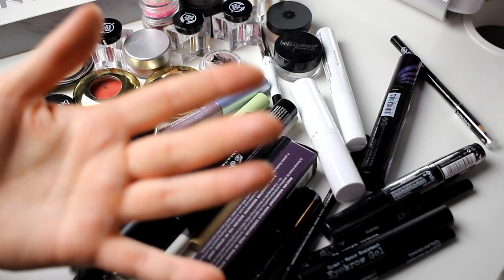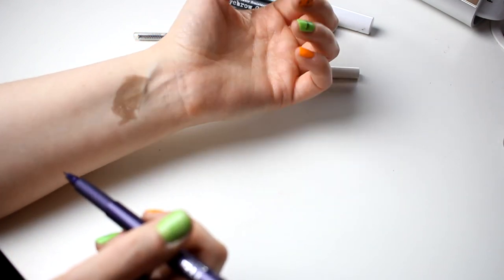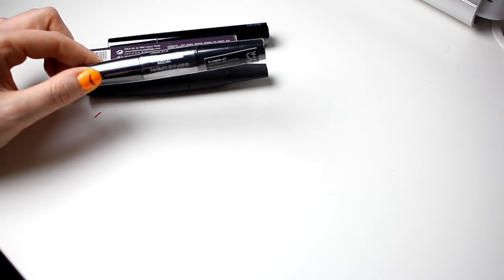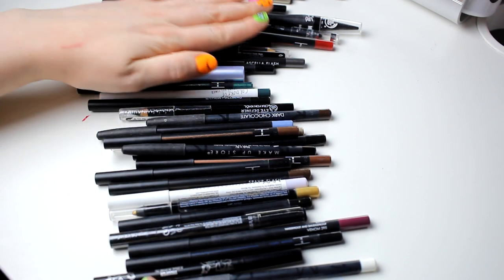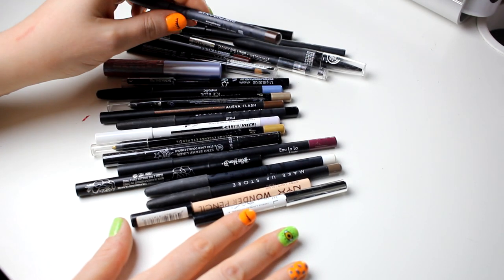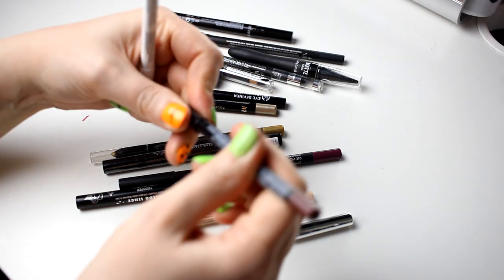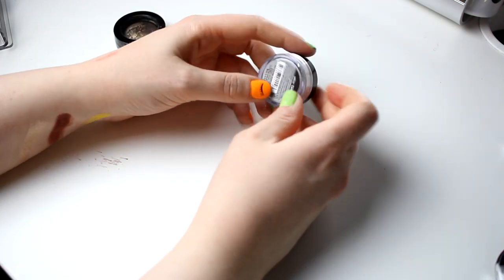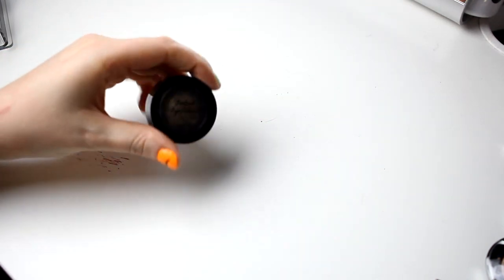| Declutter my collection | Part 3: Eyebrow products, mascaras, liners & single shadows |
Hi!
Today it's time for the third part in my declutter serie and this time I declutter different eye makeup!

FAQ:
From: Sweden
Cruelty Free: Yes
Born: 1989
Ears: 20 mm
Septum: 2,4 mm

EQUIPMENT:
Camera: Canon EOS 600D
Editing program: Sony Vegas Pro 13
Lights: Day light and/or 2 soft boxes